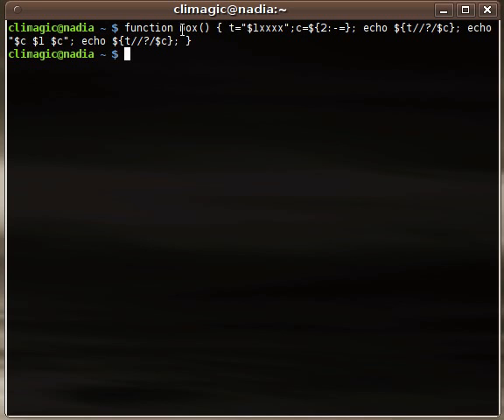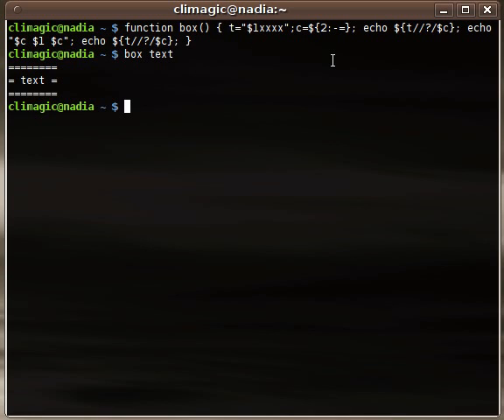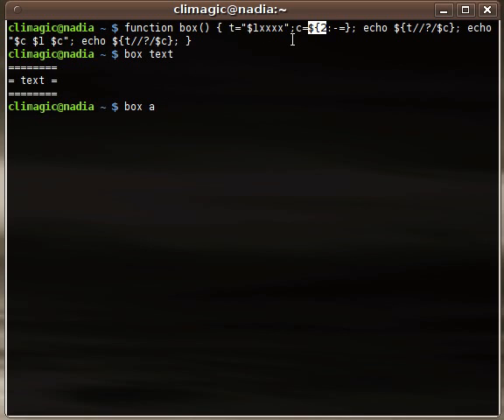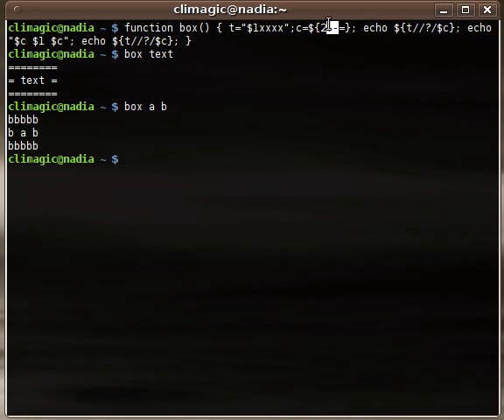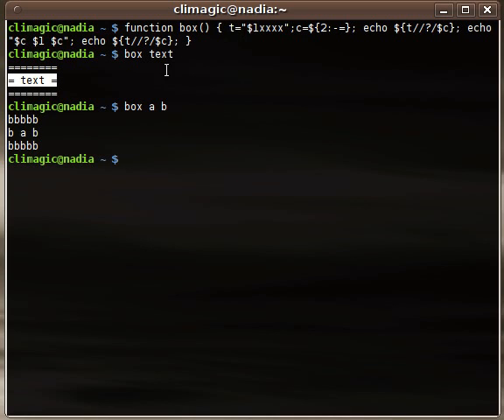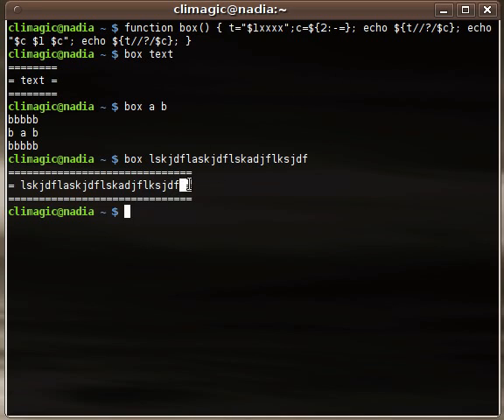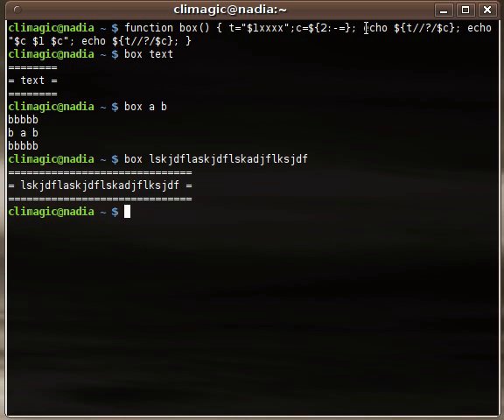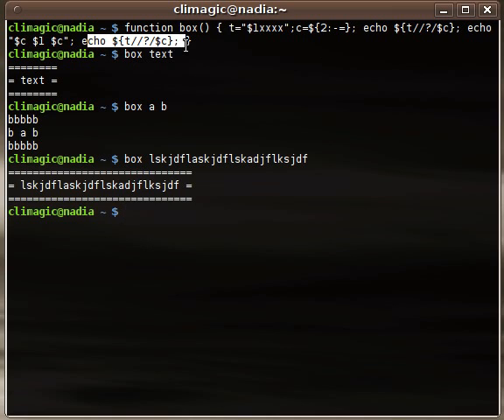Explanation of bartonski's box() function on CLF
This is an explanation of how the box() function works.

Check out climagic on twitter and identi.ca